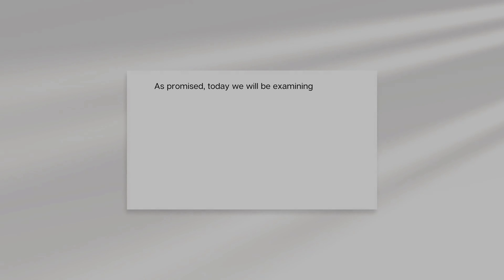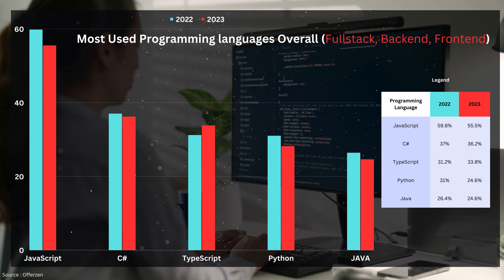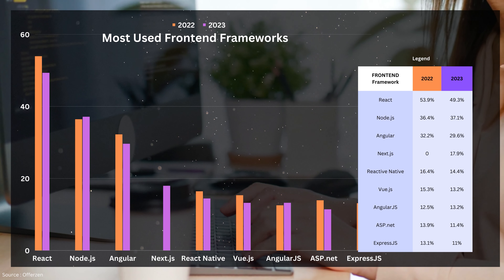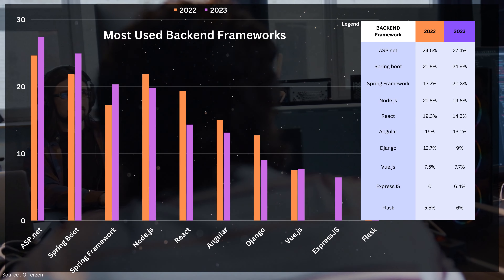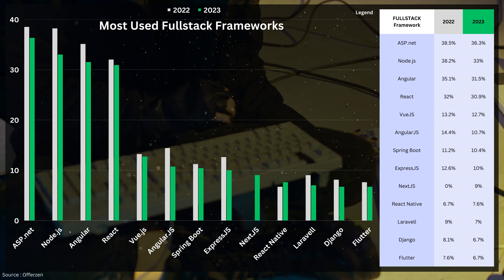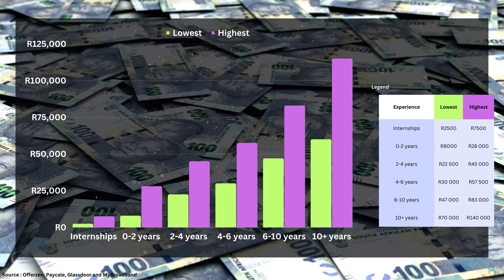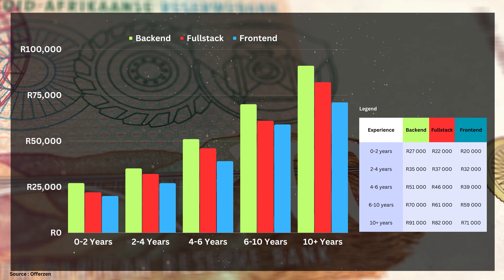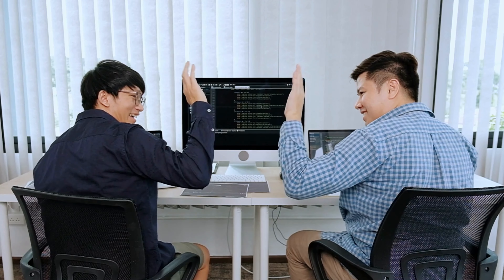Salaries, Most used Programming Languages and Frameworks in SA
Please follow me on other socials